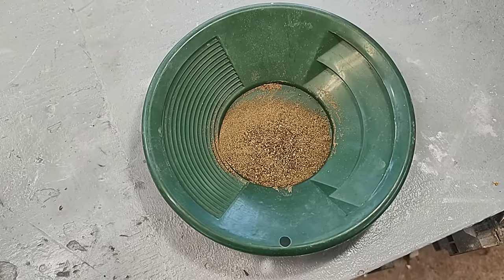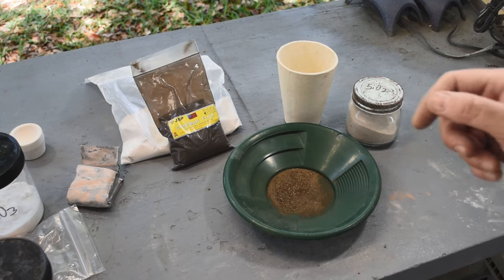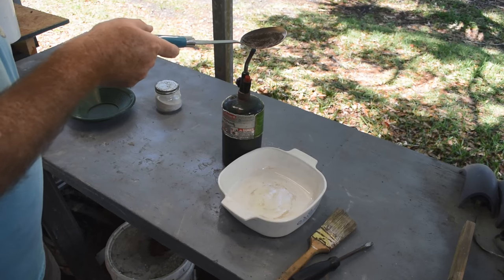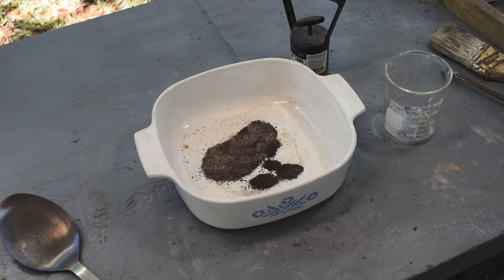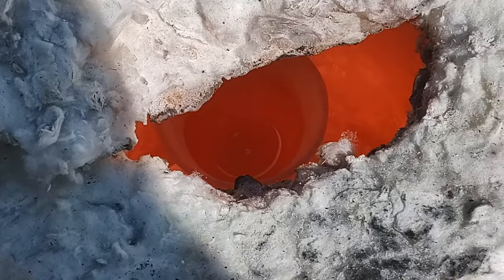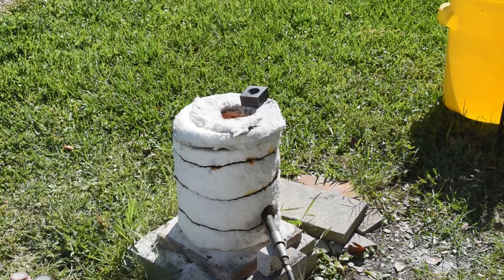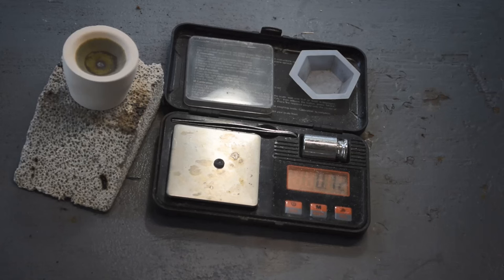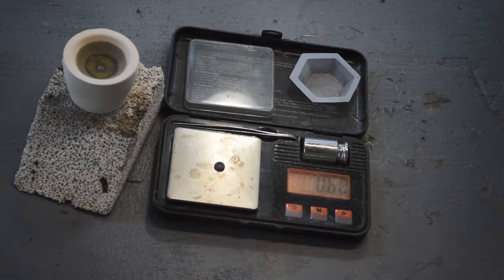Recovering Gold From Jason's Gold Mine at MBMM part 5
In this 5th video of the series, I continue working with the gold ore I got from Jason at MBMM. Here I smelt the ore, then cupel the resulting lead prill. The result was unexpected. for more information.

Materials And Equipment Used In This Video:
High Density Graphite Mini Conical Mold
Hank Chapman Jr Flux & Thinner Combo
Lot of 8 - # 8AM Mabor Cupel 1-3/4"
Oneida Air Systems Dust Deputy Deluxe Cyclone Kit
ASR Outdoor Gold Panning Kit & Prospecting Tools
Folding Aluminum Alloy Sluice Box
1500 Gph Bilge Pump 12 Volt
DC Motor Speed Controller Universal DC
Compact 8lb Magnetic Pickup Tool with Quick Release
5 Pack of Large 1/2", 1/4", 1/8", 1/12", 1/20" Mesh Screen Gold Panning Classifier
40X Full Metal Illuminated Jewelers Eye Loupe Magnifier
Finish Jet-Dry Rinse Aid